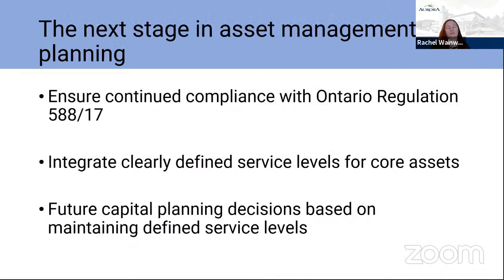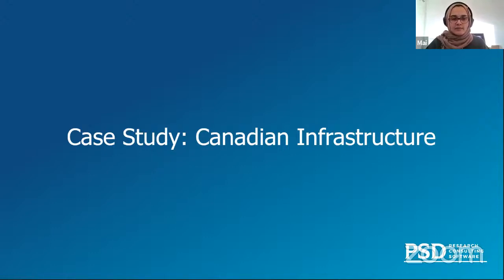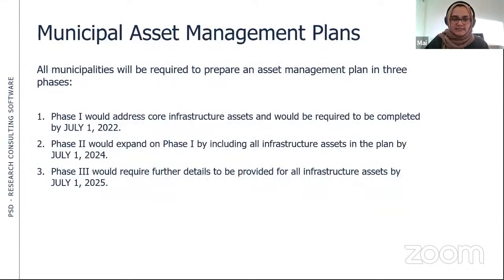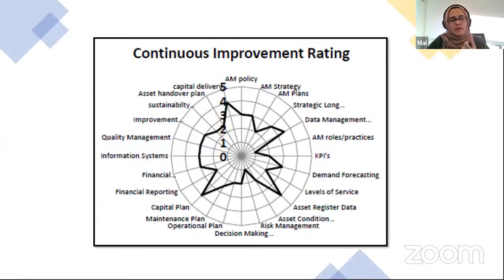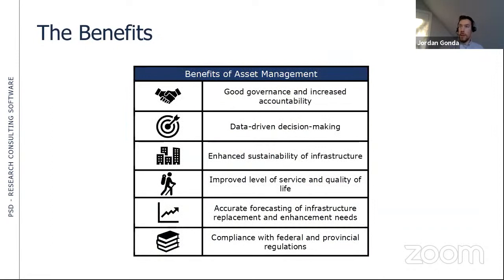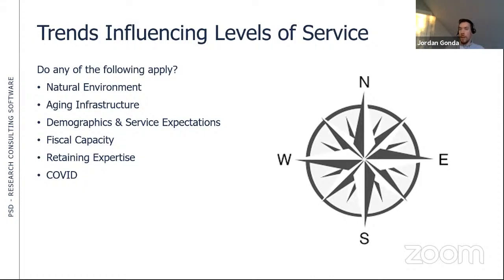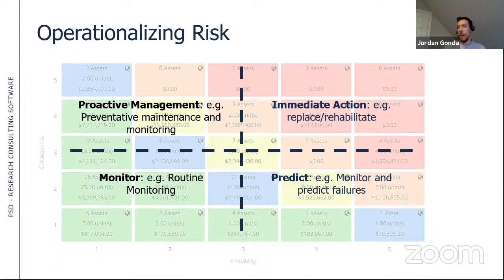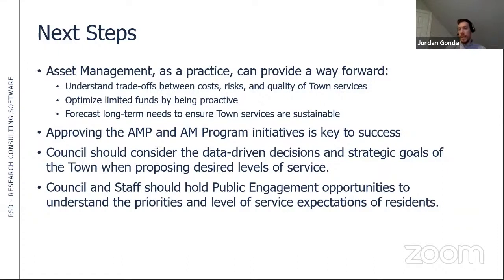May 10, 2021 Council Workshop/Education Session, Asset Management Plan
Town of Aurora meeting agendas and minutes can be found

Introduction, context and closing remarks provided by Rachel Wainwright-van Kessel, Director of Finance; Presentation provided by Mai Abdou, B. Eng., EIT, Asset Management Consultant, and Jordan Gonda, P. Eng., Asset Management Consultant, Public Sector Digest

0:00 Call to Order/Procedural Notes
0:16 Approval of the Agenda
0:29 Declarations of Pecuniary Interest and General Nature Thereof
0:35 Introduction to Presentation
3:20 Presentation: Asset Management: Aurora's Past, Present & Future (Slides 1 to 78)
49:30 Presentation: Asset Management: Aurora's Past, Present & Future (Slides 79 to 87)
1:54:52 Council Discussion